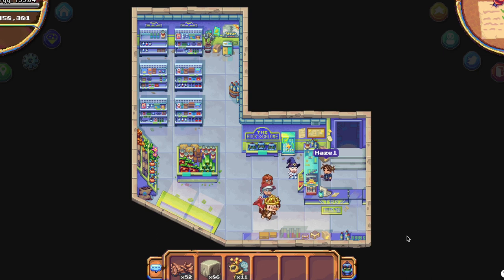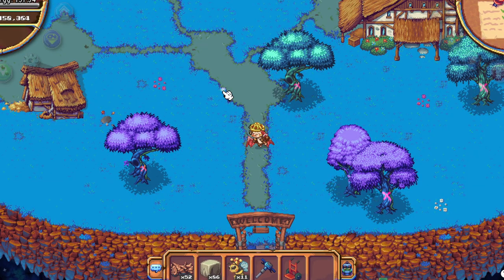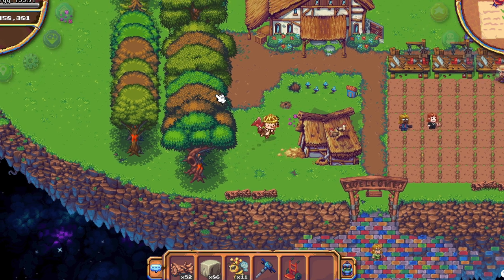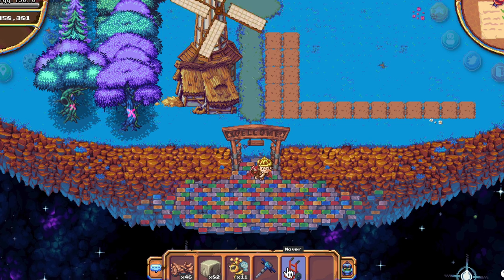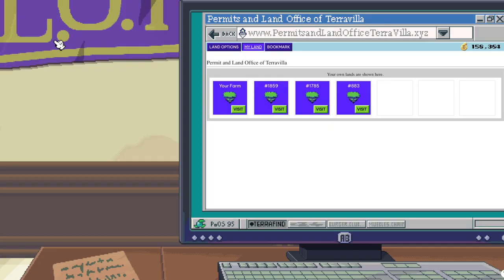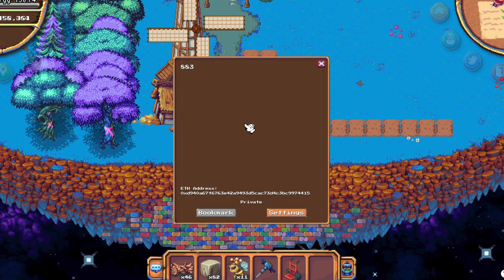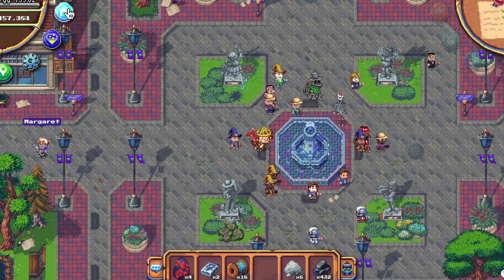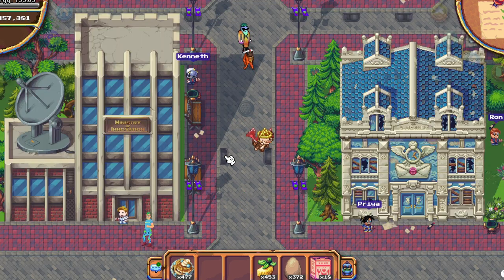How to Manage your Farm as a New Land Owner in Pixels Online!! Farm Owner Guide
In this video I will tell you how to arrange your farm and how to promote it

Bookmark
1785 - 4 mines water coop 60 soil
1859 - 4 woodwork coop 60 soil forest
883 - 4 Silk Sluggers SOON coop forest Windmill